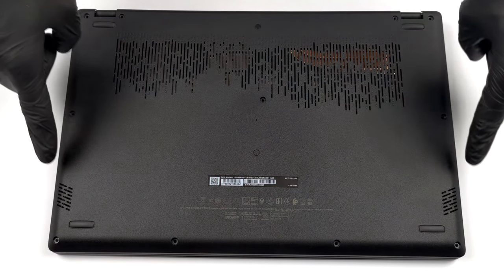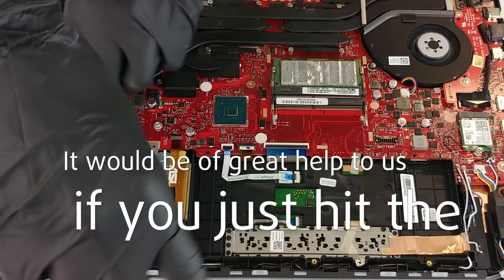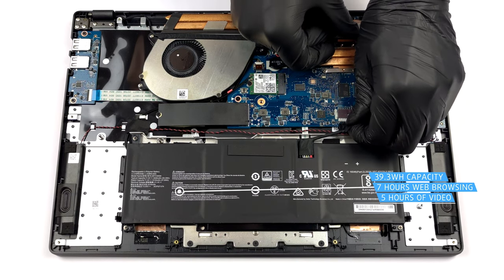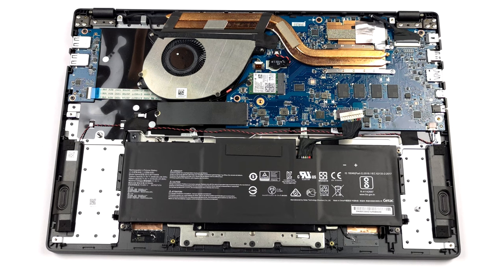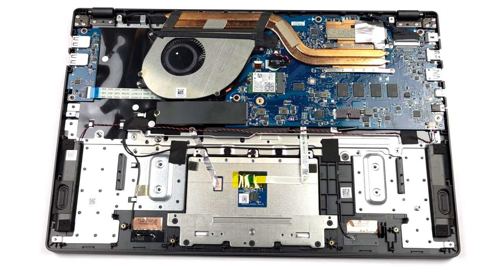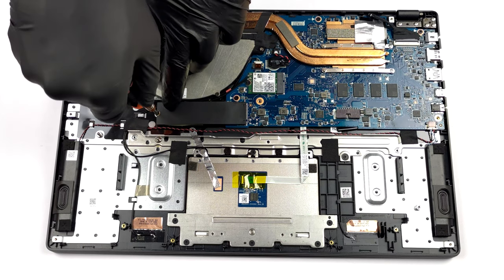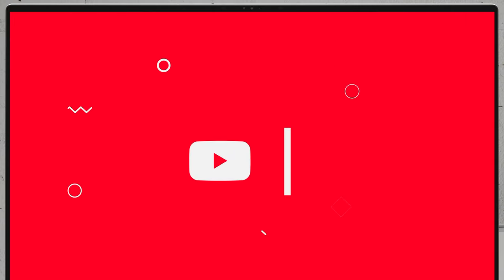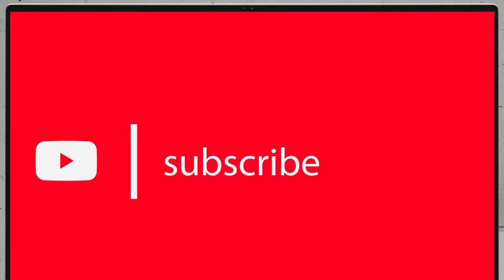🛠️ MSI Modern 15 (B12M) - disassembly and upgrade options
✅  LaptopMedia.com